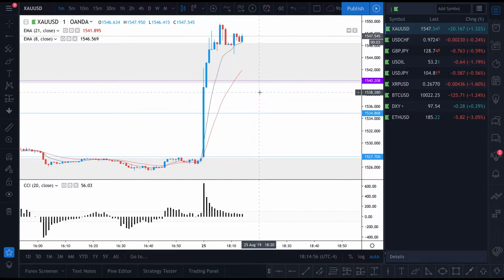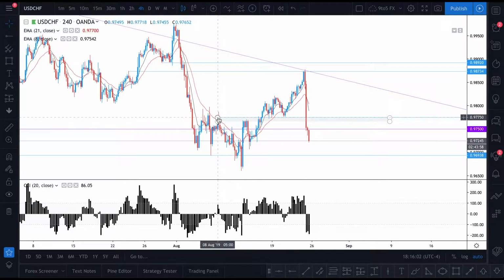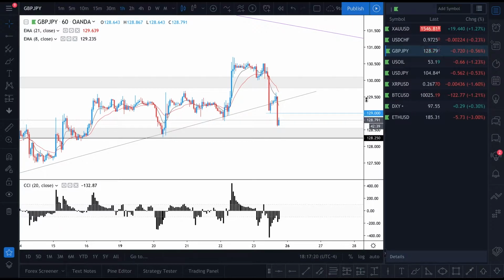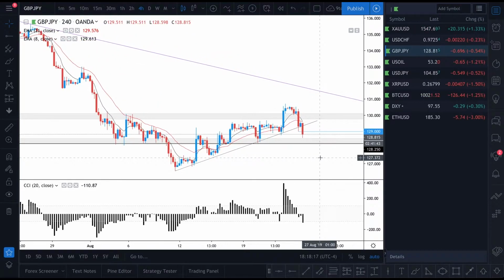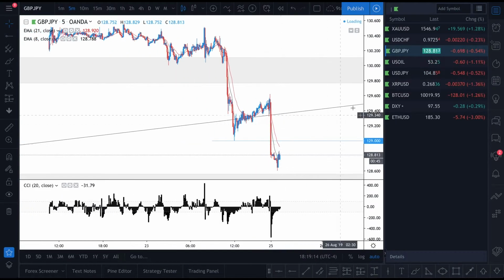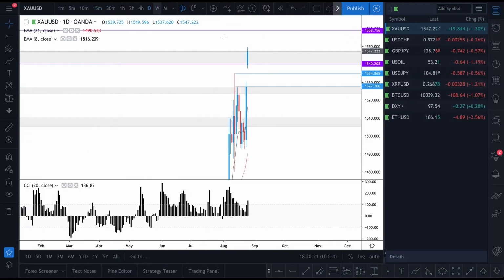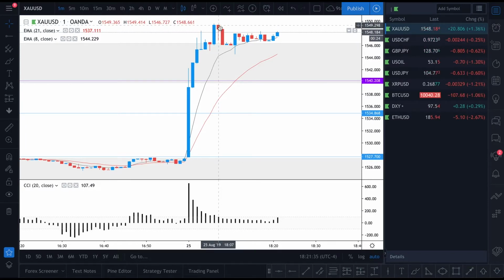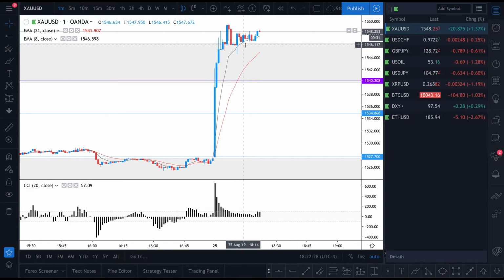August 25th, 2019 9to5 FX Analysis - USDCHF, GBPJPY, XAUUSD